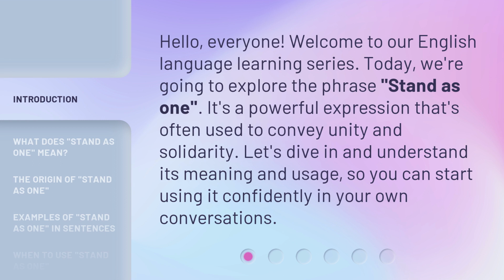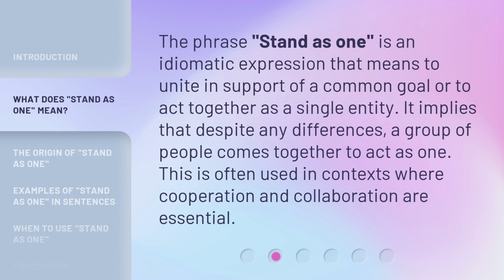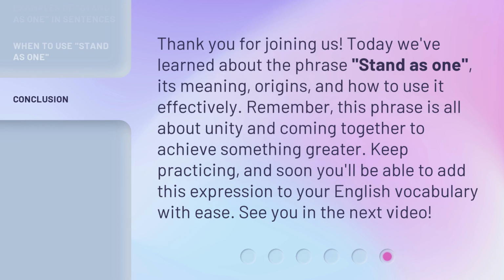Stand as One: Understanding Unity in English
Stand as One: Understanding Unity in English • Discover the power of unity and how it can transcend language barriers. Join us as we explore the importance of standing together as one in the English-speaking world. Learn how unity fosters understanding, acceptance, and collaboration, and how it can positively impact our global community. Don't miss out on this insightful journey towards unity in English!

00:00 • Introduction - Stand as One: Understanding Unity in English
00:32 • What Does "Stand as One" Mean?
00:56 • The Origin of "Stand as One"
01:21 • Examples of "Stand as One" in Sentences
01:46 • When to Use "Stand as One"